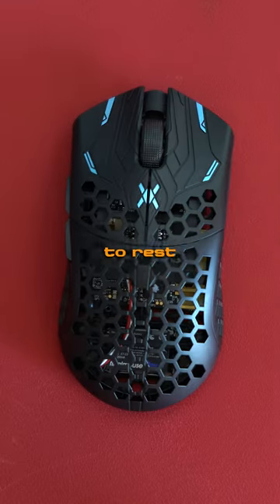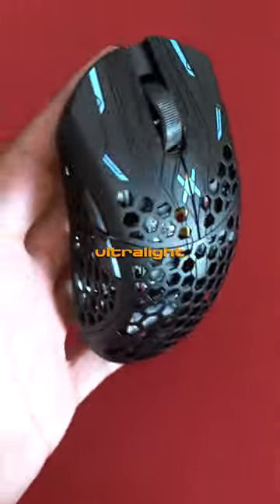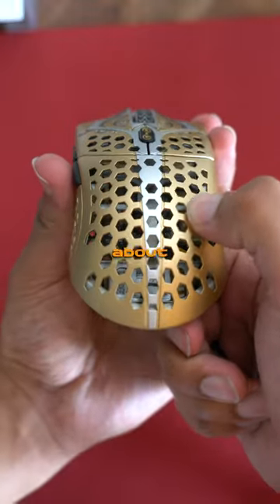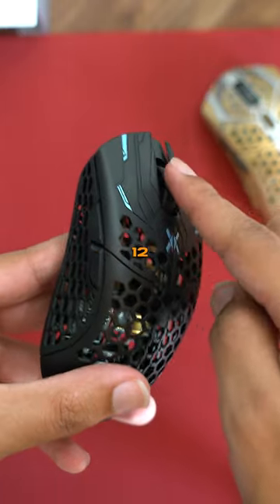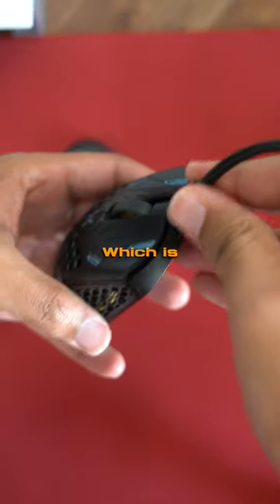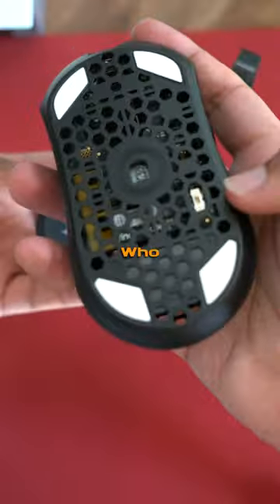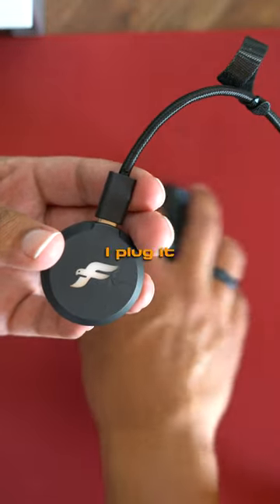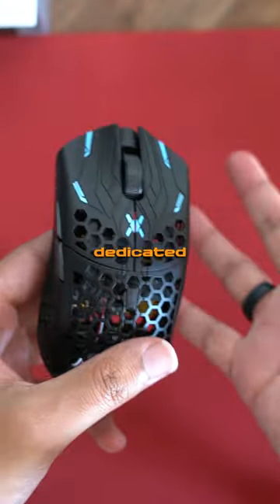Finalmouse Ultralight X